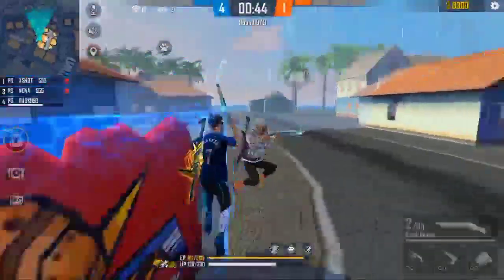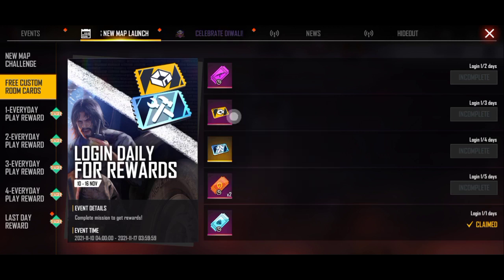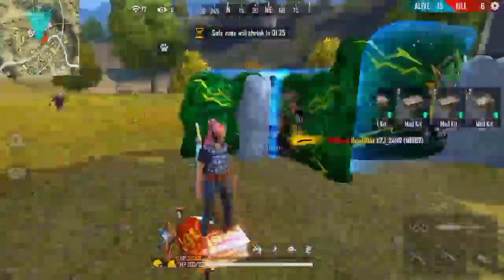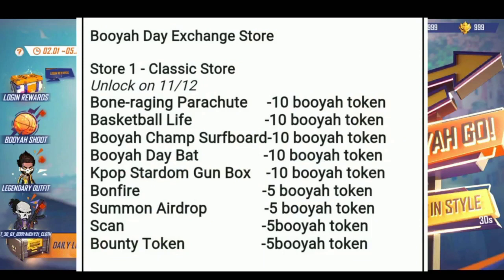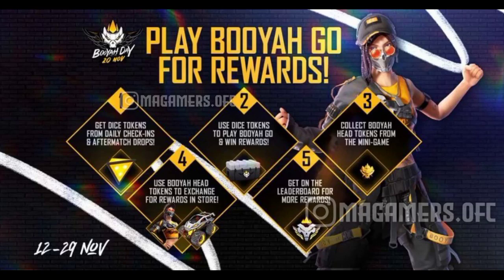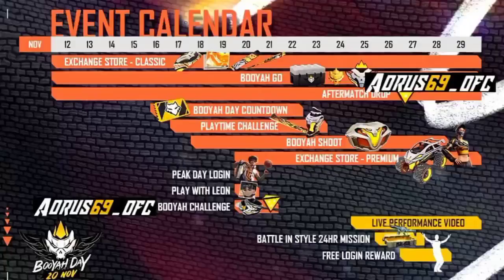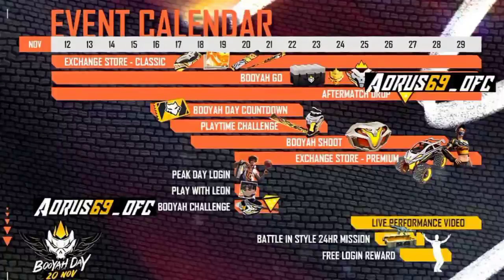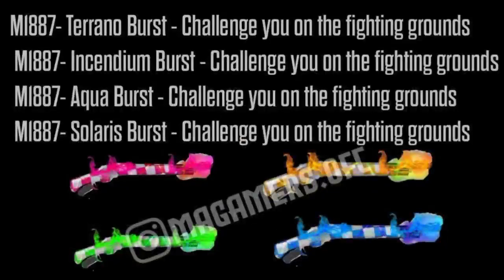New M1887 Incubator Free Fire Tamil | Next M1887 Incubator Free Fire | Upcoming New M1887 Incubator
🔹𝘾𝙧𝙚𝙙𝙞𝙩𝙨 𝙏𝙤 𝙂𝙖𝙧𝙚𝙣𝙖 𝙁𝙧𝙚𝙚 𝙁𝙞𝙧𝙚🙏 🔹𝙏𝙝𝙖𝙣𝙠𝙨 𝙏𝙤 NEFFEX 𝙈𝙪𝙨𝙞𝙘